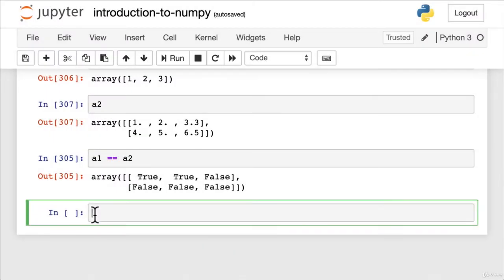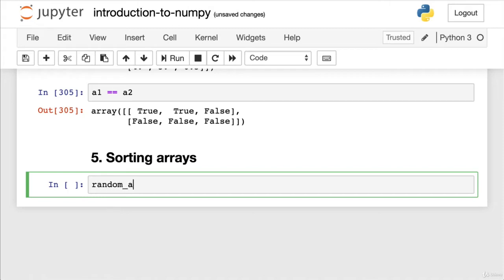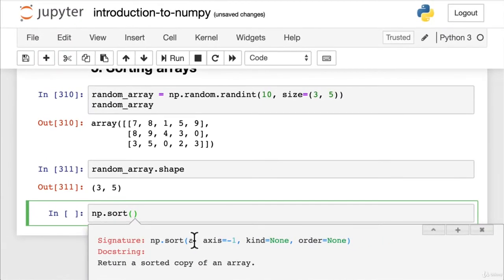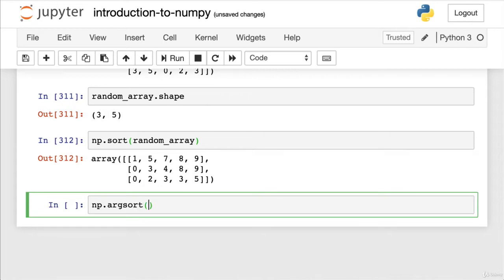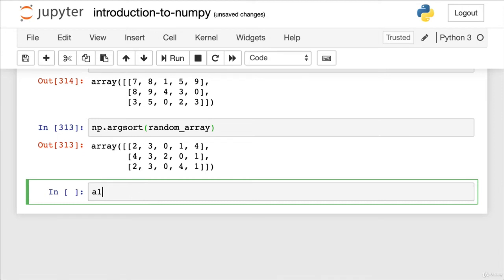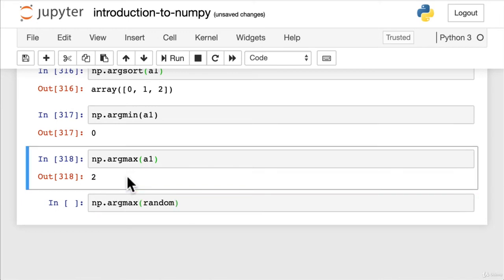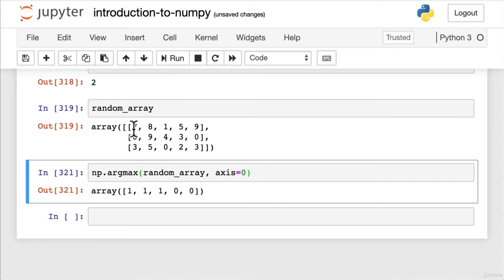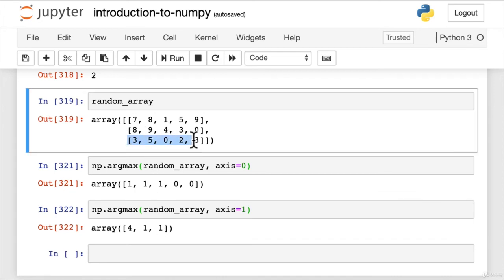071 Sorting Arrays